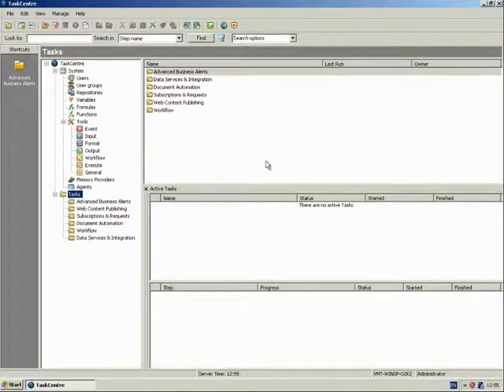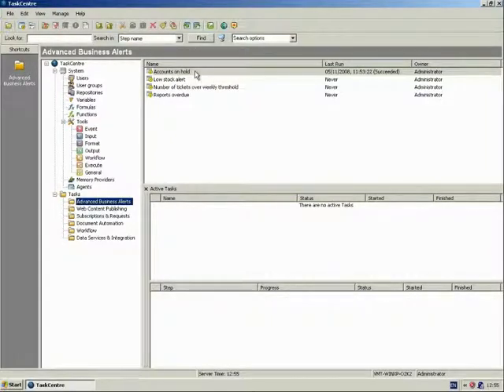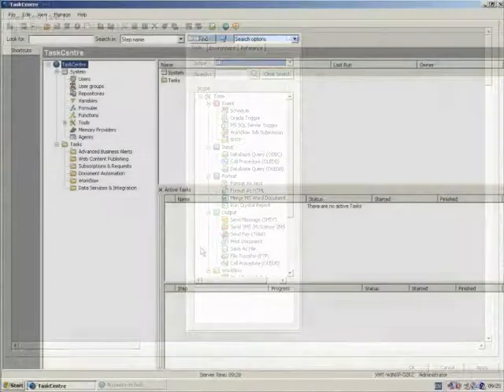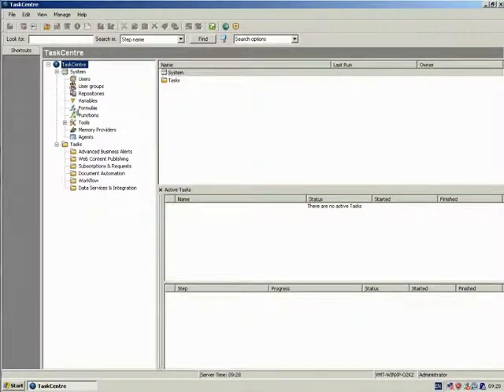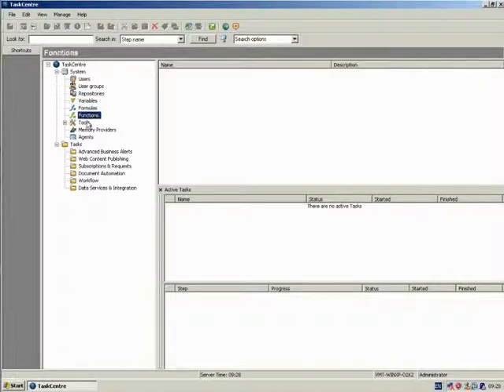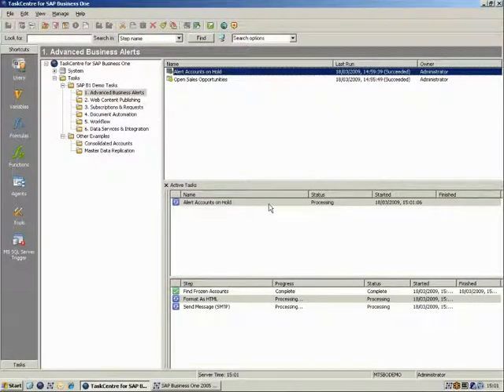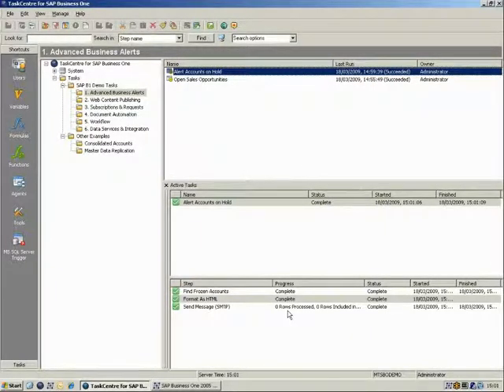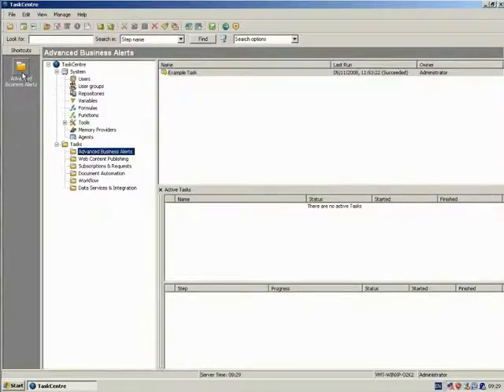TaskCentre for SAP Business One - 1 of 8 - Product Tour - Introduction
This TaskCentre product Tour provides an overview of the products main features and explains the key concepts behind TaskCentre, which are Tasks and Steps. A Task is a real life business process that is visually modeled within TaskCentre and is comprised of a series of logical Steps that are linked together to form the Task. A Step can be created using any one of a number of tools that are demonstrated in later videos.